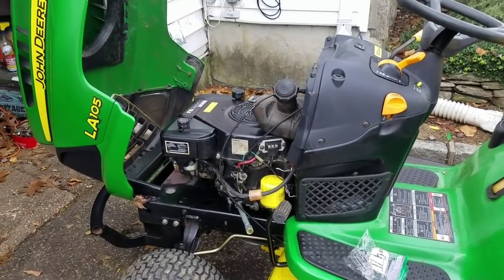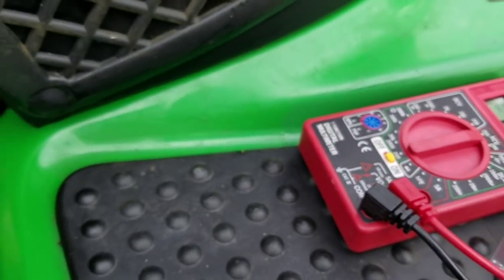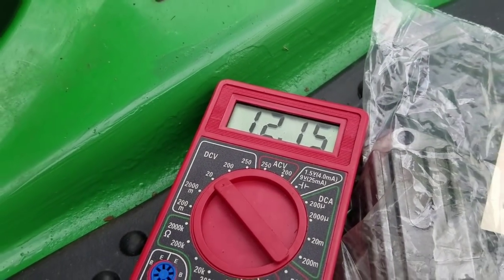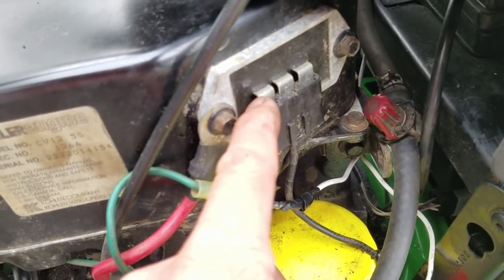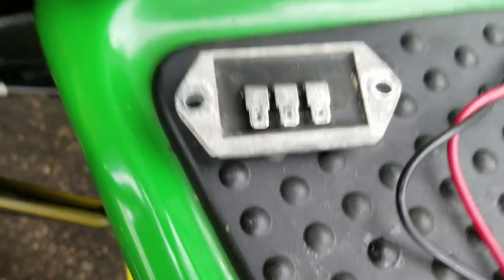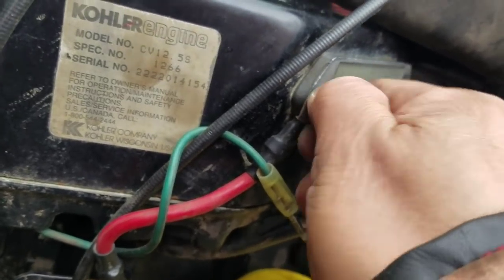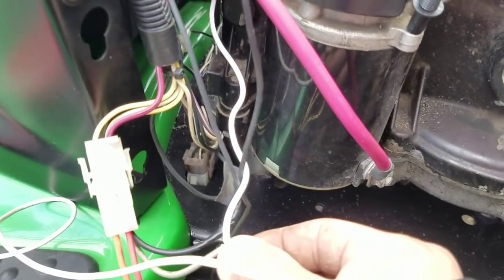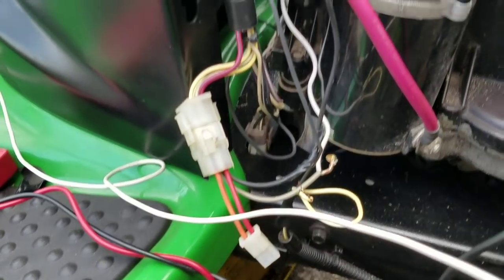FREE JOHN DEERE LA105 KOHLER COMMAND 12.5HP VOLTAGE REGULATOR WONT CHARGE BATTERY REPLACEMENT HELP!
in part VIII, I've never been a fan of electrical, ohms, amperes, continuity etc.  Its like Chinese to me.  I just understand that a stator creates AC current into a voltage regulator that converts it to DC current of 12-14 volts that attaches to the battery and charges.  I dont know why it doesnt charge.  The diodes thing confuses me.  If someone can tell me what my issue is, I'd appreciate it.